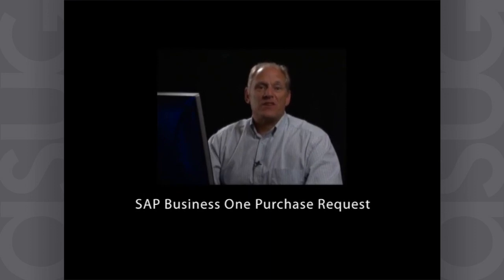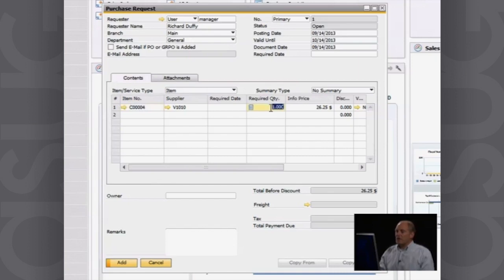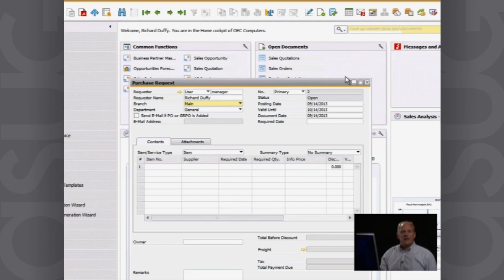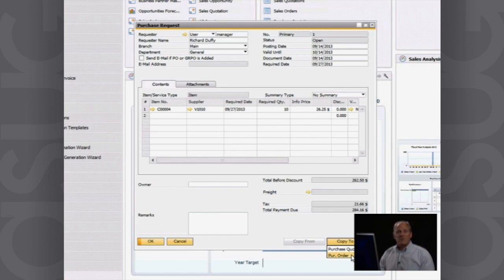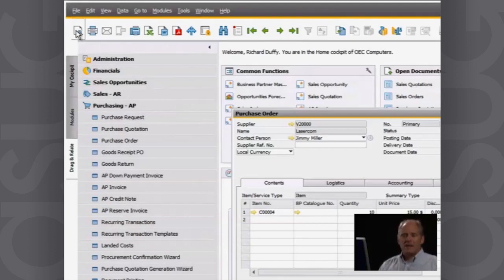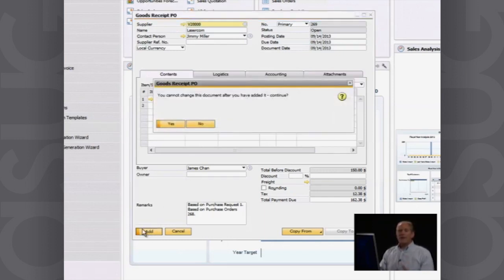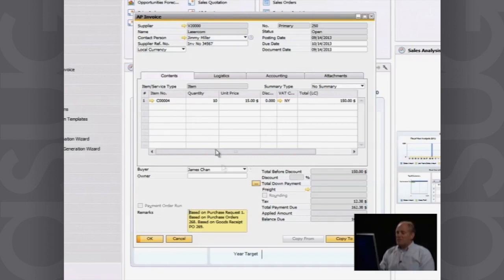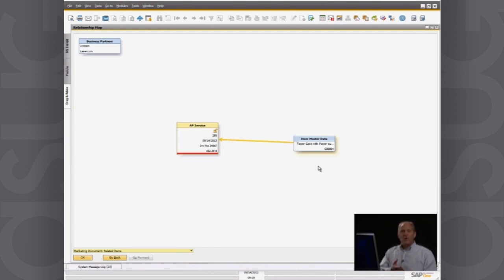SAP Business One Purchase Request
In this video, Richard demonstrates the Purchasing Process in SAP Business One.